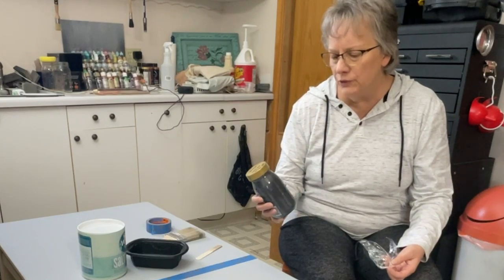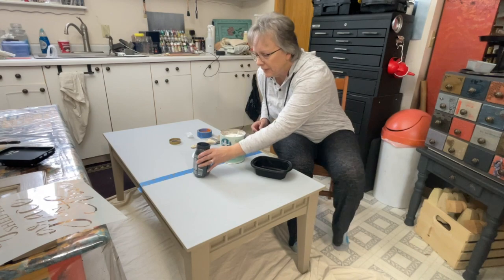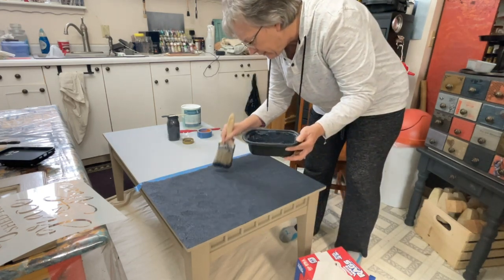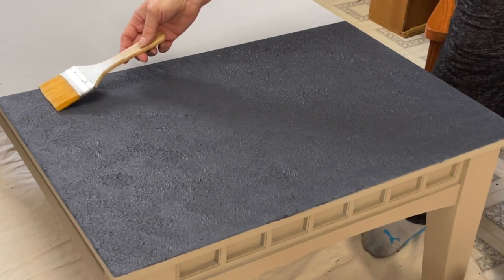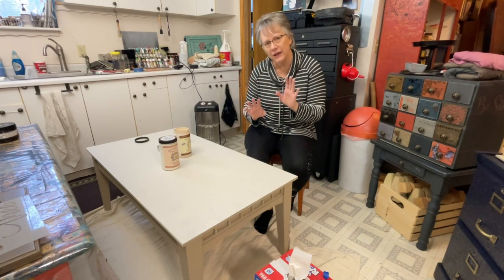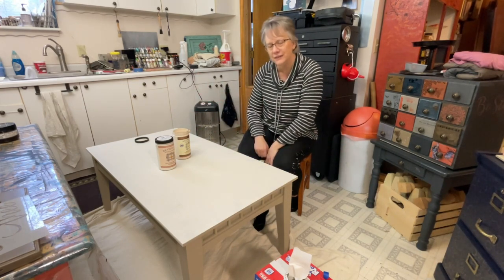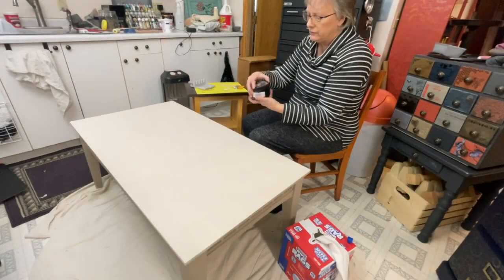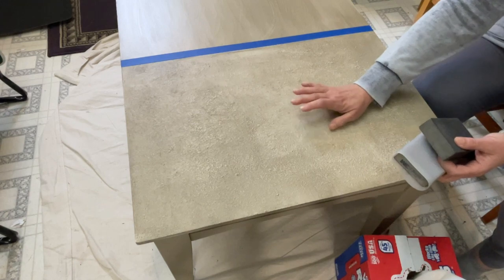Transform Your Living Room Furniture With Saltwash: A Step-by-step Guide!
Coffee tables are functional, but they can be conversation starters and reflect your style too! I have a fun step-by-step tutorial for you to show you how to create a beautiful coffee table top.

These days people don't want cookie cutter furniture. You know, the same 'ol same 'ol look everyone else has in their home. I think furniture needs to bring a smile when you walk into a room.

Even the newest furniture artist can paint one color and replace the hardware. Keeping in mind what people want, how about we paint outside the box and create a look they can't find anywhere (other than at the end of YOUR brush)?

This coffee table/end table set is unique and definitely an attention grabber! Join me in this video as I take you through the step-by-step of creating this patriotic coffee table using Retique It Liquid Wood and stain, Saltwash and stencils.

✅ Visit FurnitureFlippingMarket.com for top quality redesign products including the polyacrylic in the video • Retique It Liquid Wood • Paint, Polys & Waxes • Tools & Brushes • Decorative Finish Products

You’re watching Val Frania, creator of Furniture Flipping Blueprint REDESIGN AND Furniture Flipping Blueprint PRO, online furniture flipping memberships where you can access simple, straight-forward, short, and to-the-point tutorials so you too can become a furniture flipping PRO.